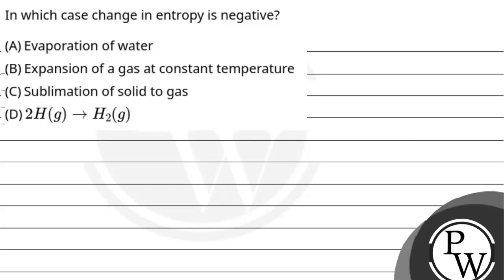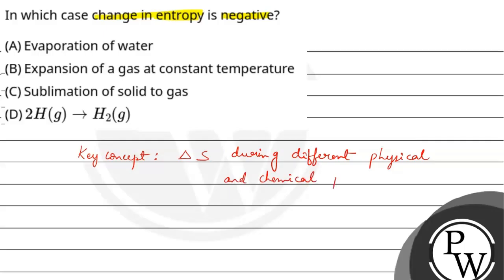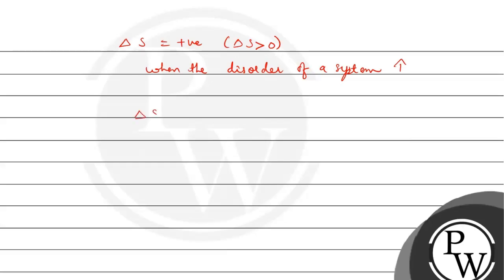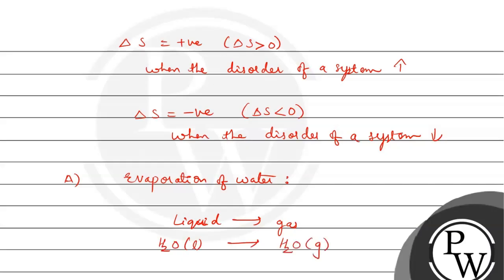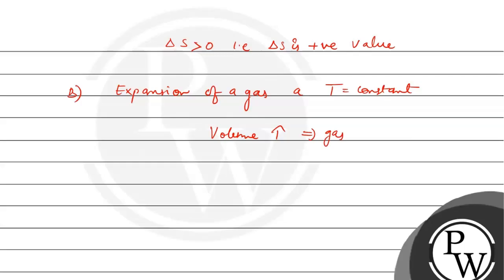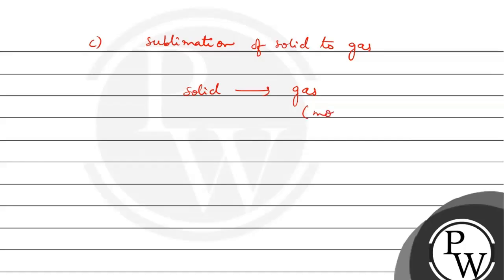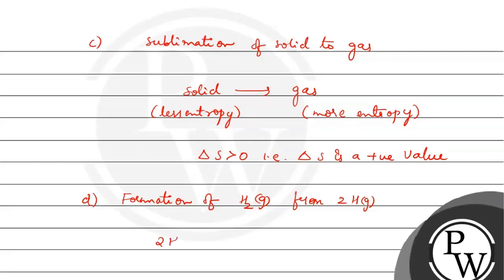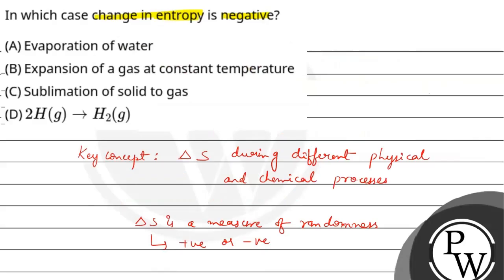In which case change in entropy is negative?....